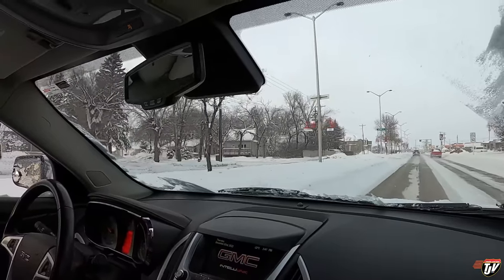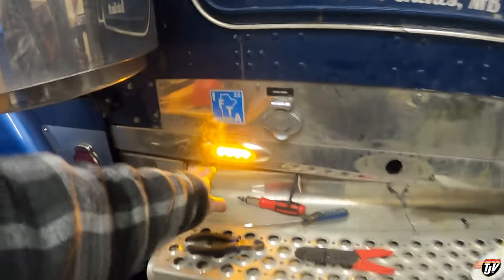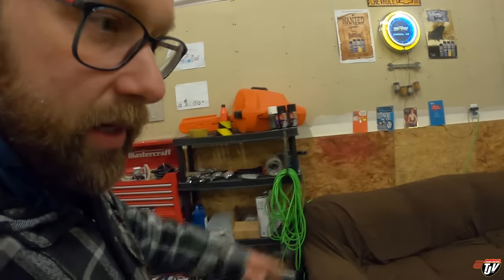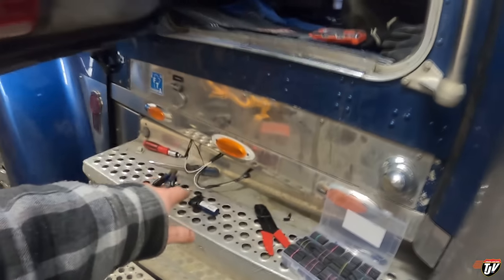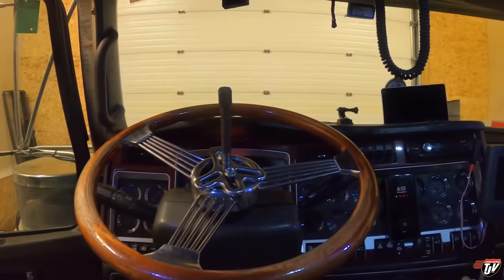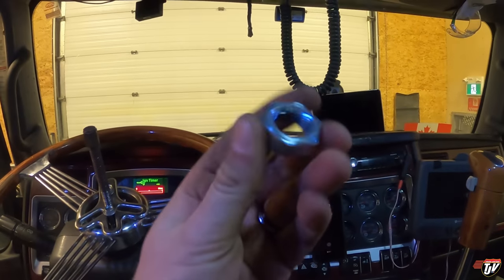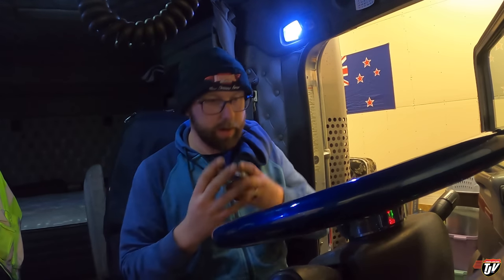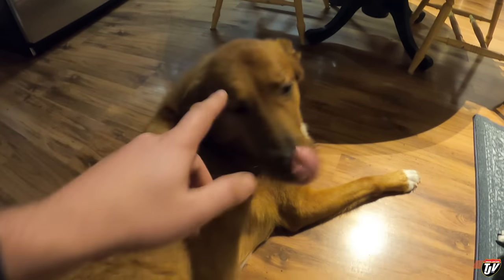NEW STEERING WHEEL | My Trucking Life | Vlog #2694